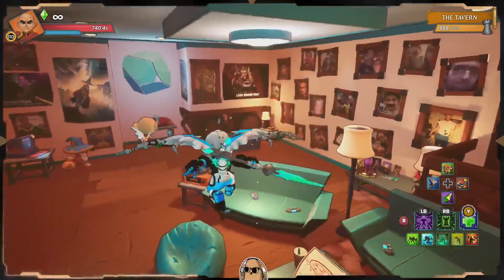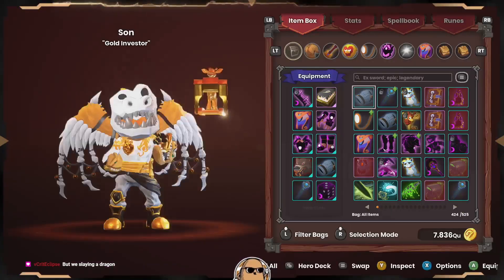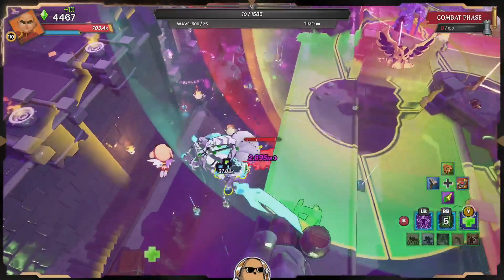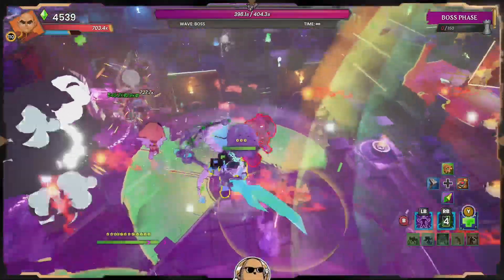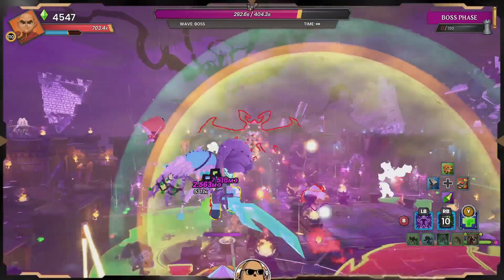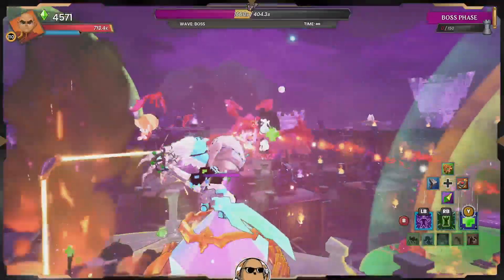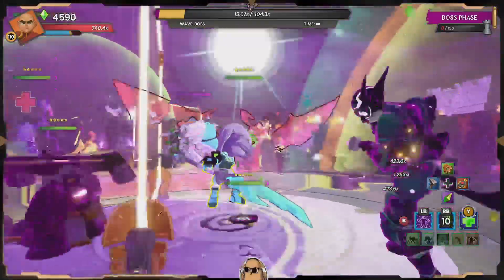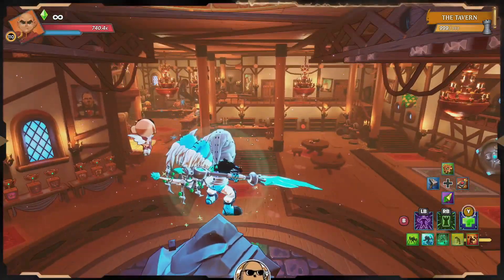DDA | Wave 500 Survival MHCR "The Summit DE difficulty" | Ep. 27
We are going to attempt clears on Wave 500 with ALL heroes in DDA.
Fourth up is Monk :)

We listen to our own music on stream, feel free to listen to your own whilst watching.

Hey! I stream my content on Twitch!

0:00 Intro
2:15 Wave 500
7:47 Outro

Artist: tubebackr
Track: RISE